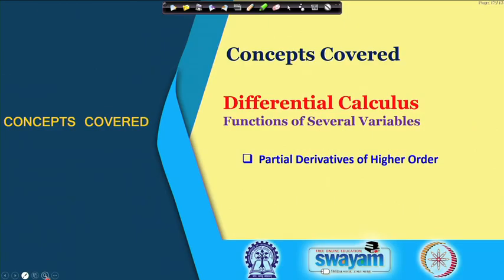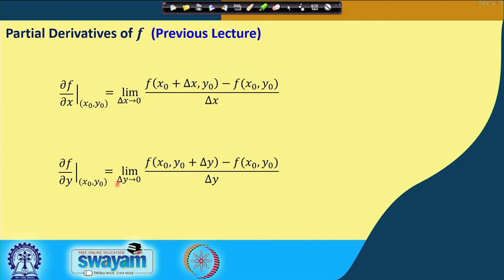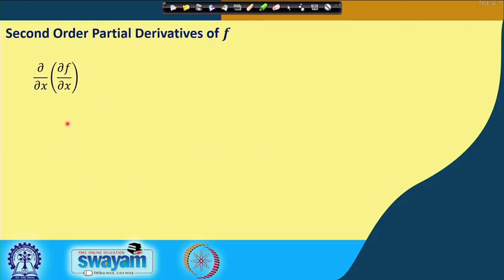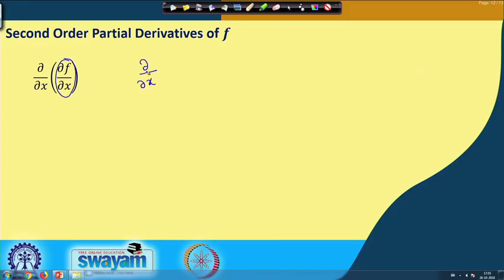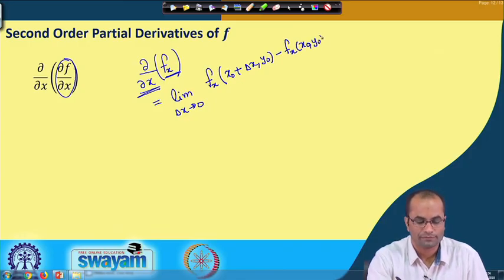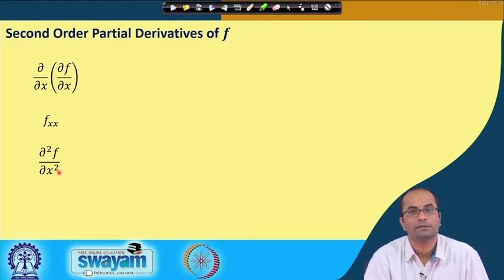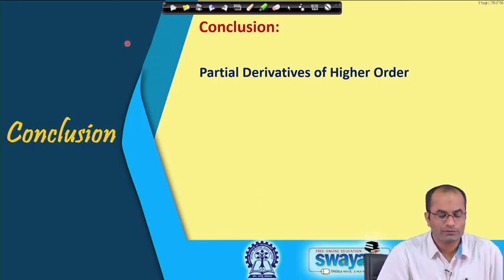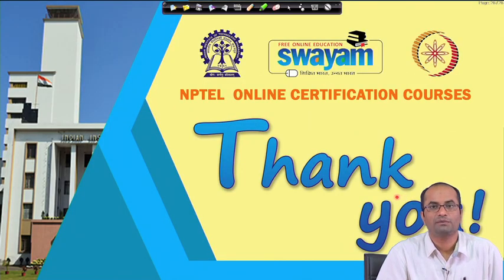Lecture 10 Partial Derivatives of Higher Order